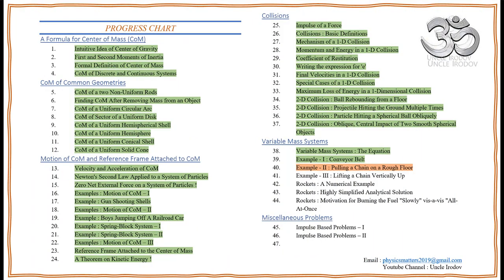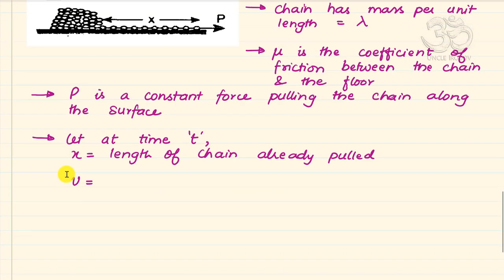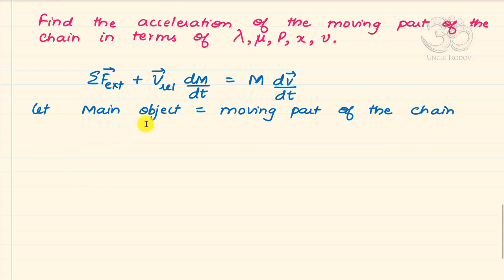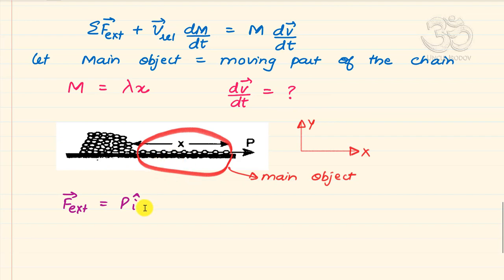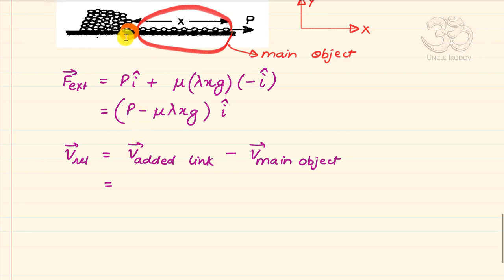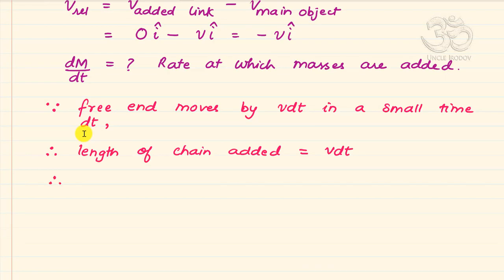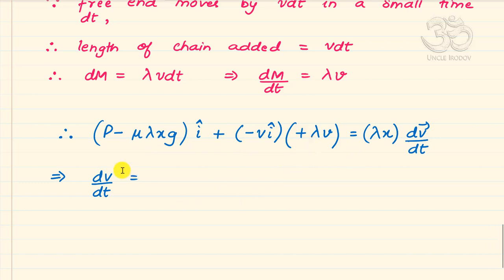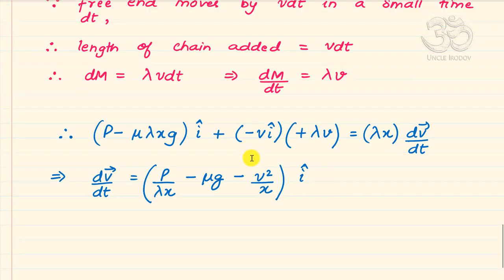SoP L40 : Variable Mass Systems, Pulling a Chain on a Rough Ground